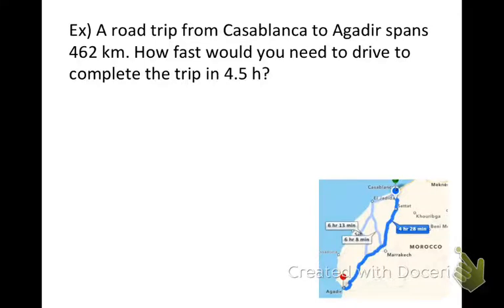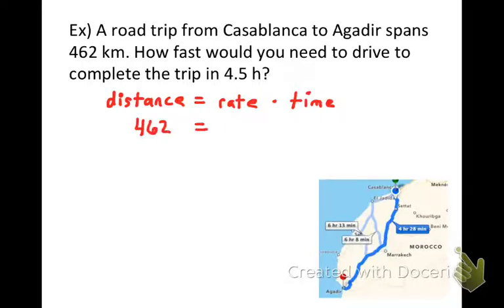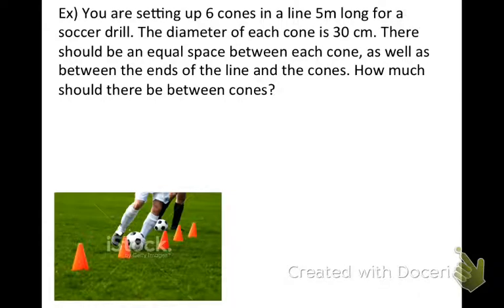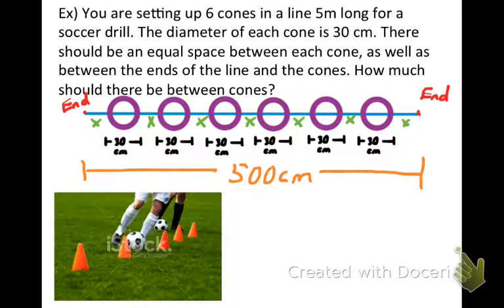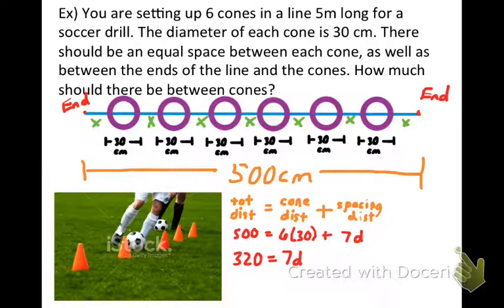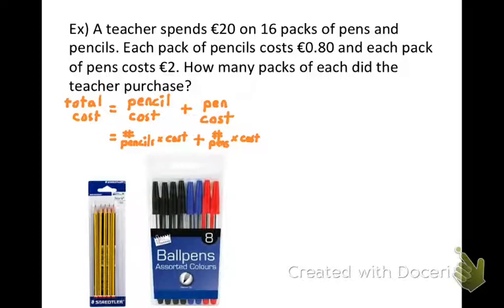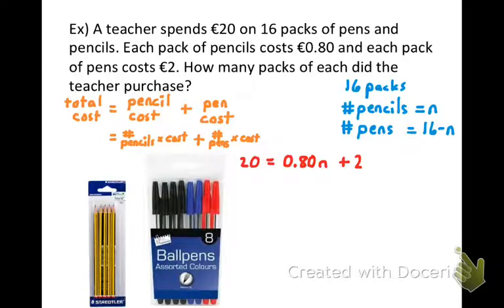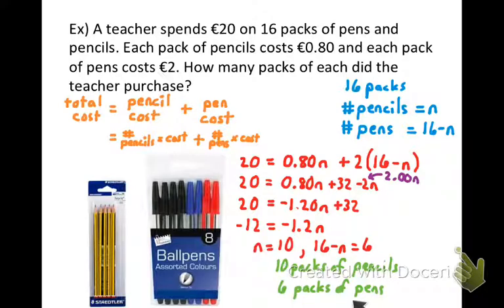Problem-Solving Strategies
Section 1.5 - You will use verbal models and pictures to solve word problems involving linear equations.